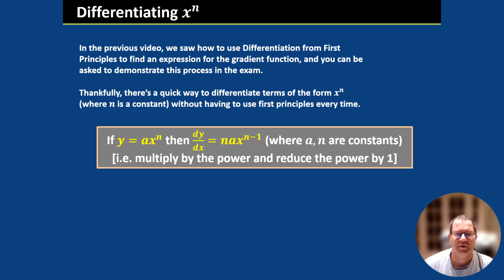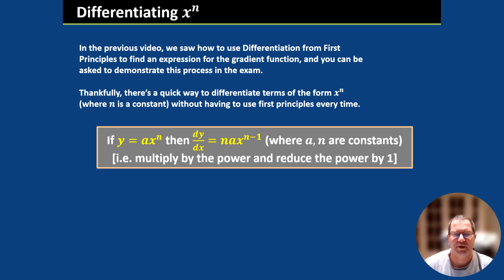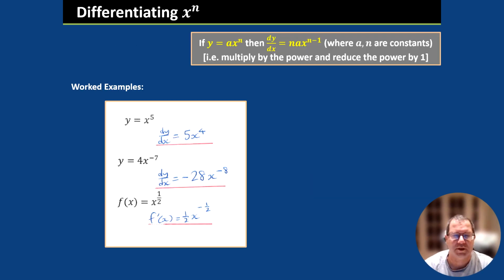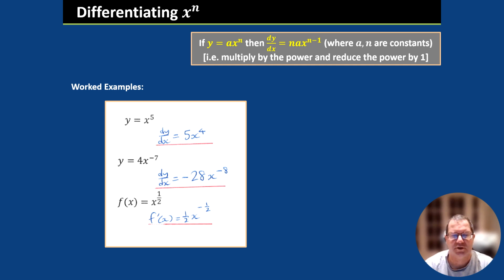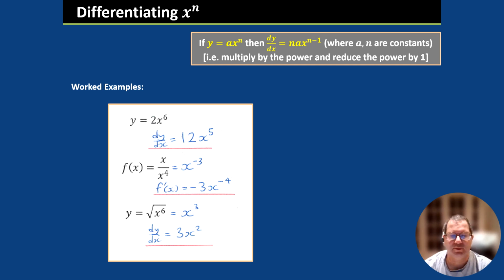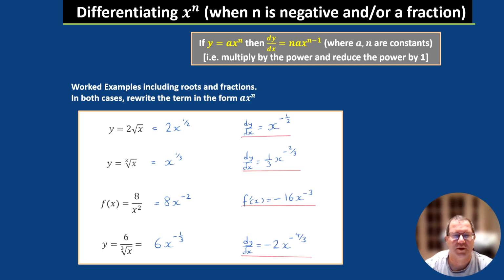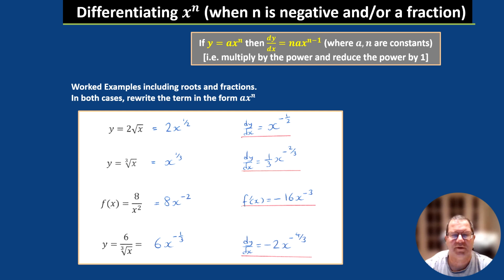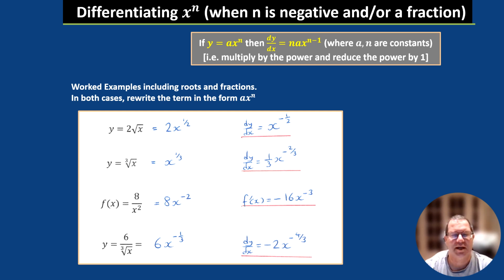12 3 Differentiating x to the power n